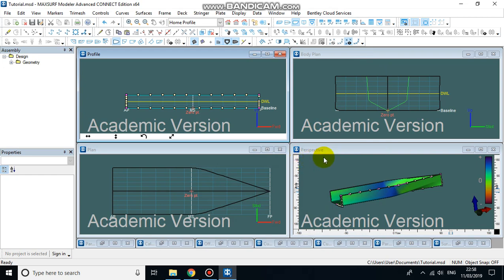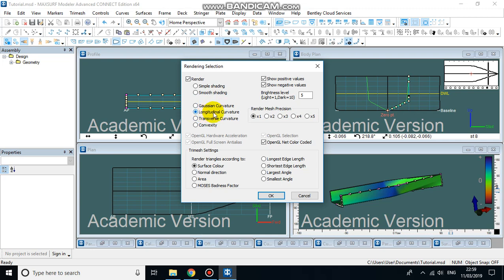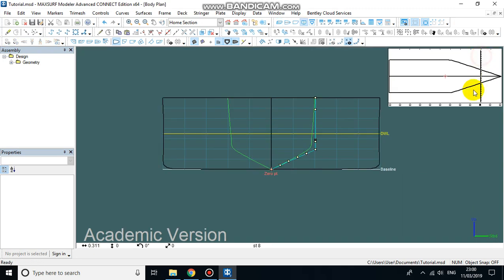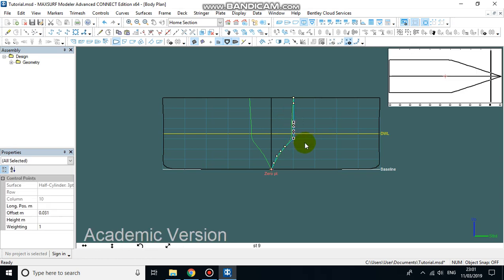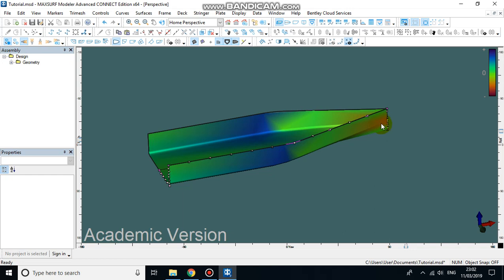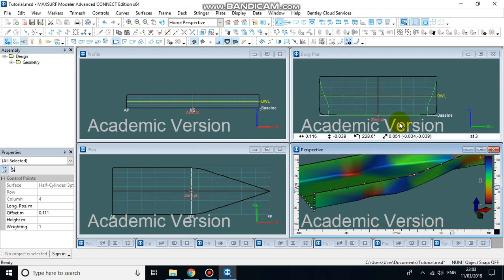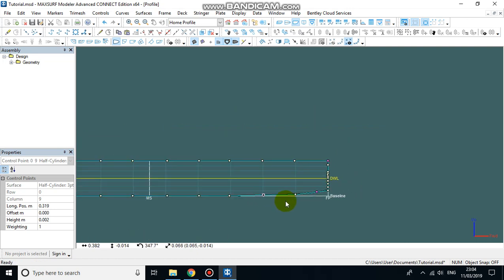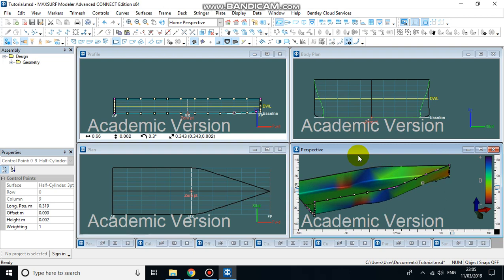Maxsurf Tutorial Moving Control Point